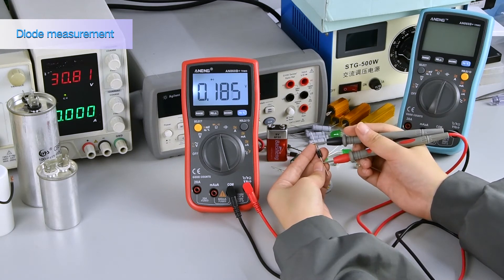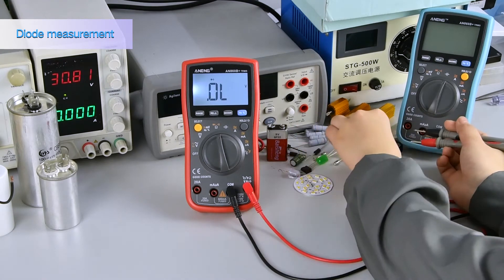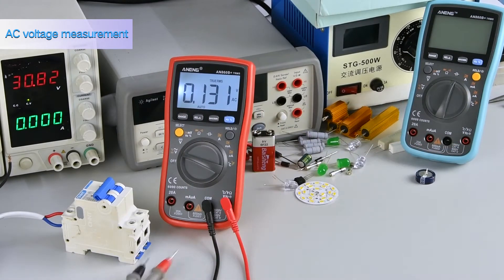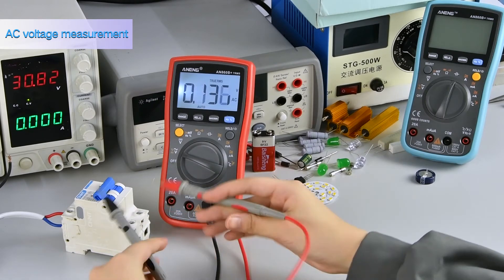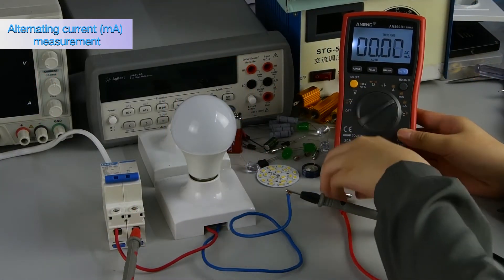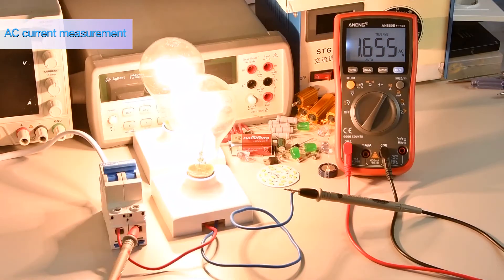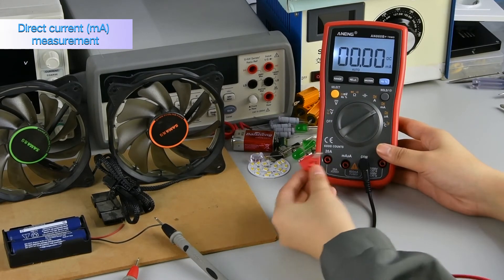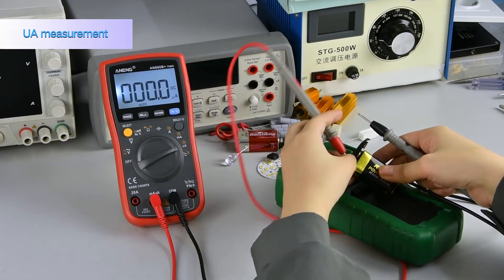ANENG AN860B+ Digital Multimeter AC/DC 6000 Count True RMS 20A Current Profesional Tester Multimetro